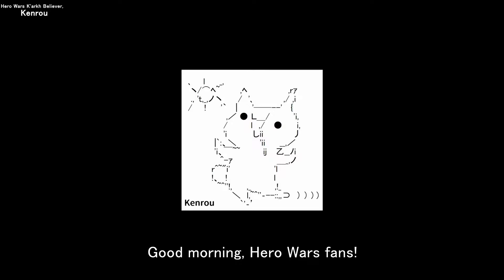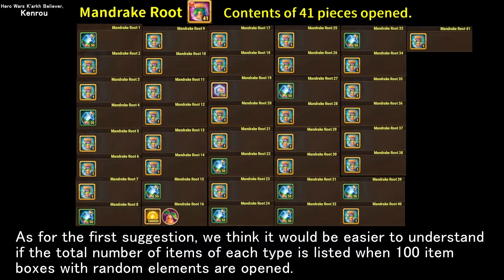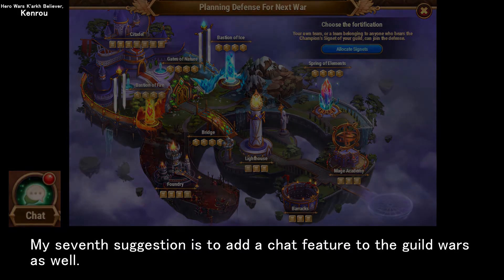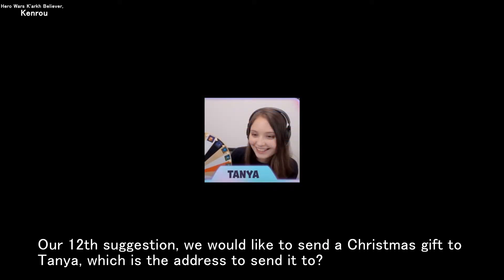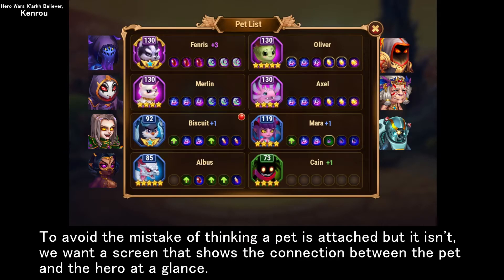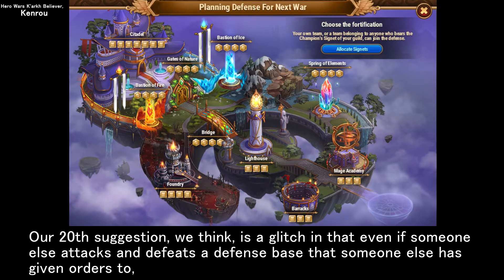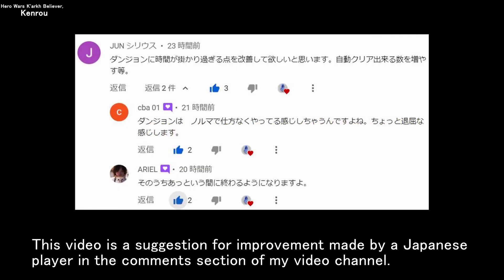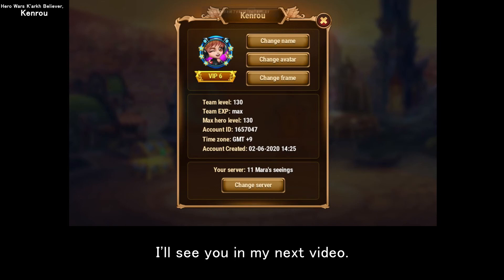25 Suggestions for Improvement from Japan. (Guild war map, Division cards, Gold Trophy) | Hero Wars